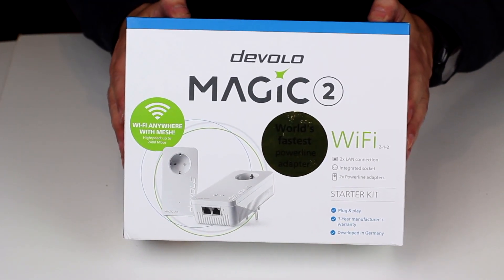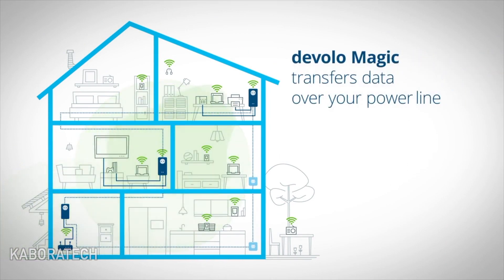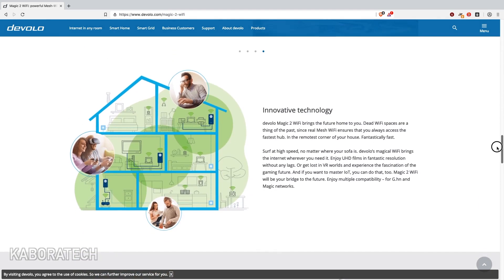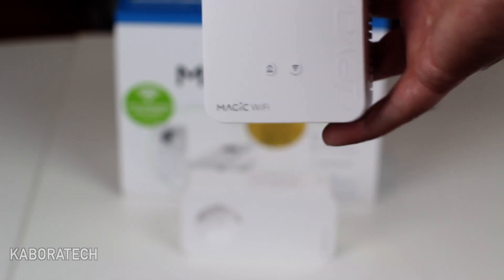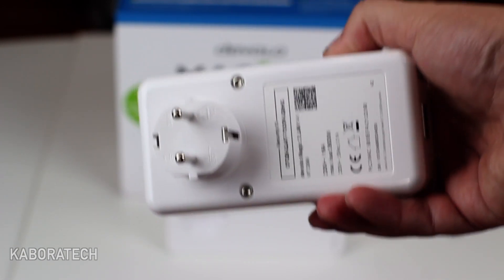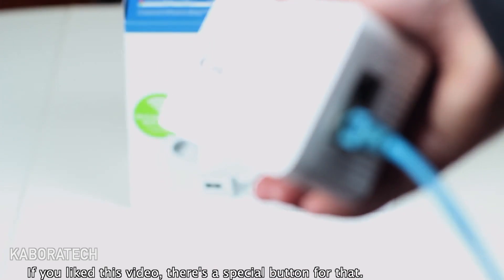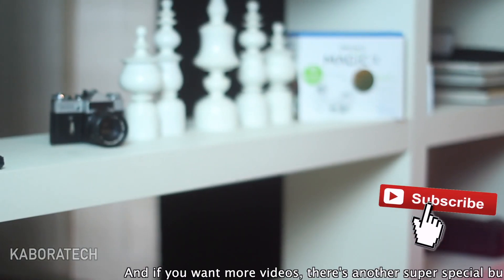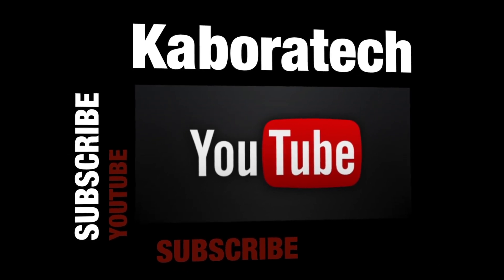Devolo Magic 2 WiFi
Devolo Magic 2 WiFi is the latest series of adapters from the German company that allow you to use your home's power lines to transmit network data. These handy devices are particularly useful in large buildings with thick walls, where Wi-Fi can struggle to get through.

The idea is that a power line network gives you the stability of wired networking without the need to trail network cables throughout your home. While in the past power line speeds couldn’t quite match those of Ethernet cables, improvements to the HomePlug power line standard – the technology that transmits network data over power lines – have gradually upped the speeds to be more comparable to wired networking, and faster than Wi-Fi.

However, the HomePlug standard is showing its age, which is why Devolo has released the Magic 2 kit. It uses a new standard – G.hn – which promises much faster speeds. In fact, Devolo claims that Magic 2 can reach theoretical speeds of up to 2,400Mbps, a big leap over its last-generation Devolo dLAN 1200+, which was capable of up to 1,200Mbps.

Installation and performance
Installation of the Devolo Magic 2 WiFi was straightforward, although a little fiddly to begin with. Because the Devolo Magic 2 WiFi uses new technology it’s not backwards-compatible with previous Devolo units, which means you’ll need to replace every unit with a new Magic 2 one, which may prove costly.

You can use two different power line adapter networks in the same building, but it’s not recommended, and can negatively impact the speeds of both networks.

With the first unit installed and connected to the router, you can add new units throughout the house, then press the connection button on the new unit, then within three minutes press the connection button on the initial unit to create a secure connection.

This needs to be done in the correct order, especially when adding additional units, otherwise the network gets confused. It took us a few tries to get it right – and the included manual is not much use, unfortunately.

In many ways, the Devolo Magic 2 WiFi works better than other Mesh router systems. These usually take an existing Wi-Fi network and amplify it, which is fine unless the original Wi-Fi network is struggling to reach parts of the building. With the Devolo Magic 2 WiFi system the network travels through the power lines, then is broadcasted by the unit as a WiFi network, so obstacles such as walls shouldn’t be a problem.

It is expensive, and due to the new technology it’s not backwards-compatible, which means you’ll need to replace every existing power line adapter, which could prove costly. And, while speeds are very good, they still don’t match a cable Ethernet network. The included documentation could also be clearer.

However, installation is far easier and more convenient than trailing Ethernet cables throughout your home, and for most people the speeds on offer will be more than enough. Overall we're very impressed with the Devolo Magic 2 WiFi kit.